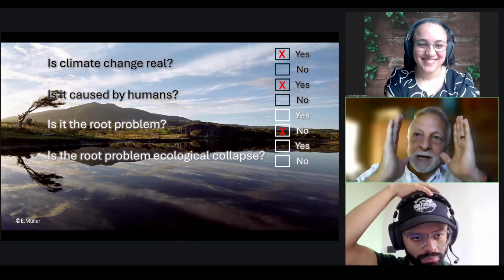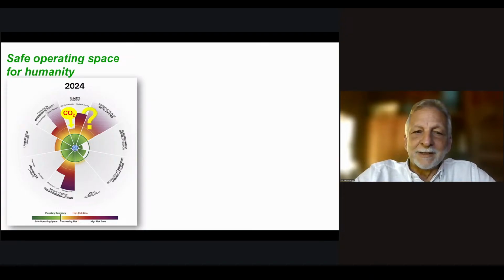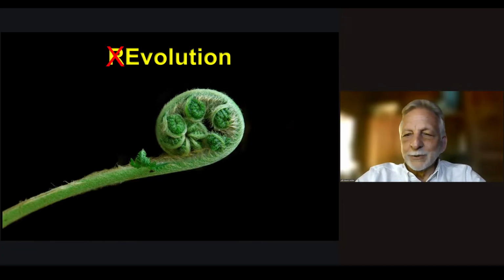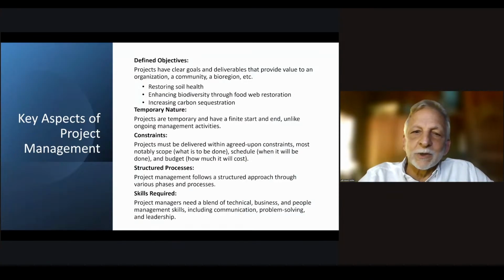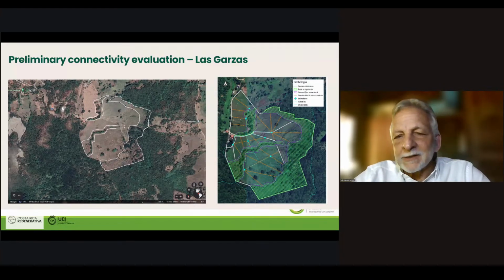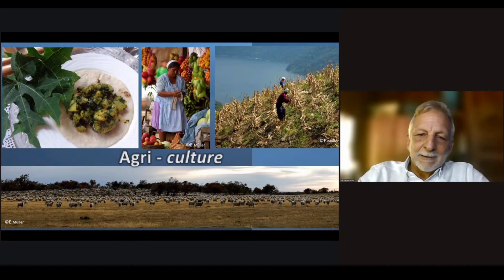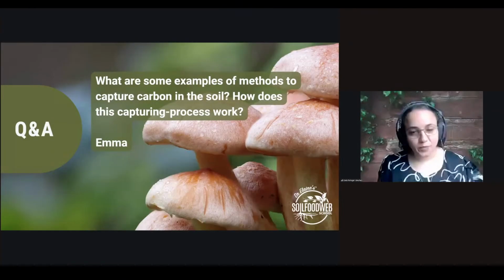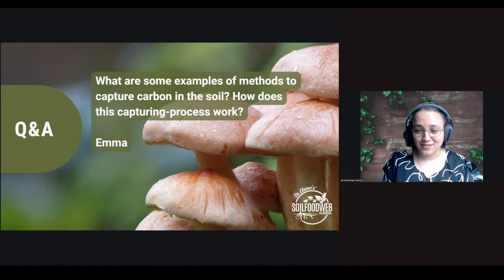Regenerative Agriculture & the Soil Food Web | Eduard Müller Webinar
Unlock the power of regenerative agriculture and the soil food web for project success and a healthier planet!

In this insightful webinar, Eduard Müller, a leading expert in regenerative development, shares a groundbreaking perspective on global challenges. Discover why traditional sustainability efforts fall short and how focusing on soil health and carbon sequestration is the ultimate solution to climate change and biodiversity loss.

Learn essential strategies for:
-Regenerative Agriculture Practices: Understand how to revitalize degraded land quickly.
-Soil Carbon Capture: Explore the potential of healthy soils to draw down atmospheric CO2.
-Holistic Grazing: See how livestock can be a part of the climate solution.
-Biodiversity Restoration: Methods to bring back life above and below ground.
-Effective Project Management: Learn how strategic planning can drive impactful, large-scale regenerative projects.
-The Mycelium Learning Network: A global platform for co-creating a future of abundance.
-Challenging the Status Quo: Unlearn outdated practices and embrace nature's wisdom.

This webinar emphasizes the critical need for action and mass collaboration to create a future where humanity thrives in service of all life. Whether you're interested in sustainable farming, environmental conservation, project management, or holistic solutions, this webinar offers vital insights for building a regenerative world.

These courses offer a unique chance to learn directly from Eduard and his team, perfectly complementing the Soil Food Web School’s programs, while equipping you to create your own regenerative impact.

✅️Master’s in Project Management – Enrollment is open until next Wednesday (Oct. 1, 2025).

✅️Certificate in Regenerative Entrepreneurship – Starting November 5th.

0:00 Welcome & Introductions
2:58 Eduard Müller's Background & Vision for Regeneration
11:04 The Role of Project Management in Regenerative Work
15:52 Facing the Existential Crisis & Moving Beyond Sustainability
20:00 CO2 as an Ally & the Power of Soil
24:42 The Critical State of Biodiversity & Agriculture's Role
30:17 Five Challenges to Regeneration
34:25 Pathways to a Regenerative Future
40:53 Interconnectedness: Human Health, Soil Health & Culture
42:40 Why Project Management is Crucial for Regenerative Projects
49:20 Demonstrating Regeneration: Costa Rica's Initiatives
53:49 Regenerating Soil & Capturing Carbon
59:16 Restoring Biodiversity & Water Cycles
1:02:26 The Mycelium Learning Network
1:09:48 Q&A: Impactful Projects & Collaboration
1:18:13 Q&A: Reconciling Regeneration & Agrochemical Use in Costa Rica
1:28:34 Q&A: Methods for Carbon Capture in Soil
1:31:39 Closing Remarks & Call to Action